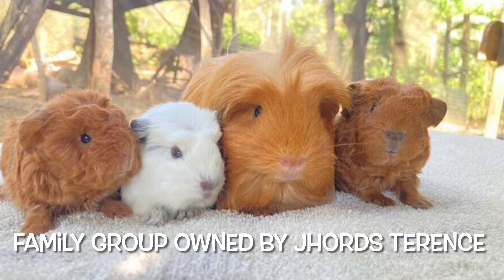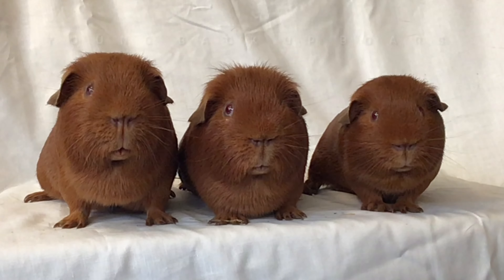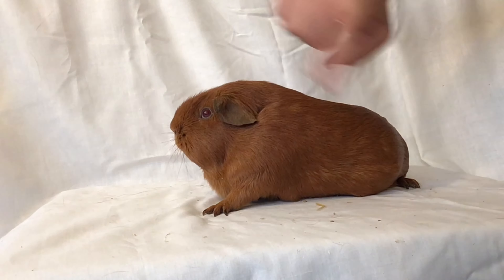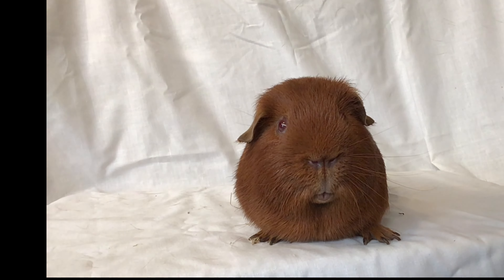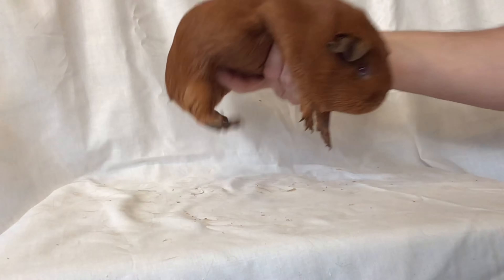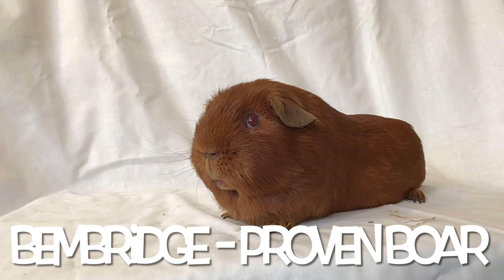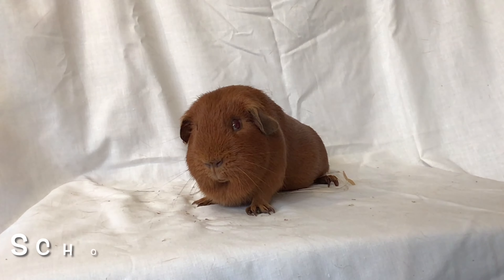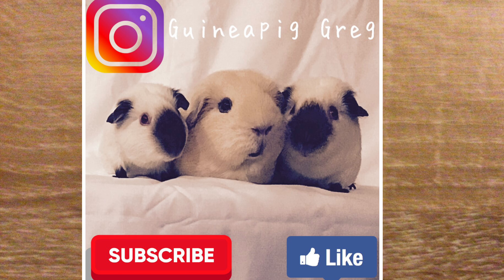Pairing up our Self Golden Guinea Pigs to breed prize winning cavies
in this video I show you how we pair up our Self Pink eyed Golden guinea pigs.

we start by selecting out boars with the best attributes and then look for sows that will best match with them. we avoid pairing Guinea pigs that share the same bad points and look to pair cavies with matching good attributes, always whilst looking to make improvements to meet the standard of excellence.

hopefully you will find this one interesting.